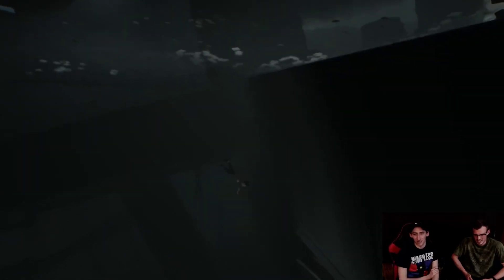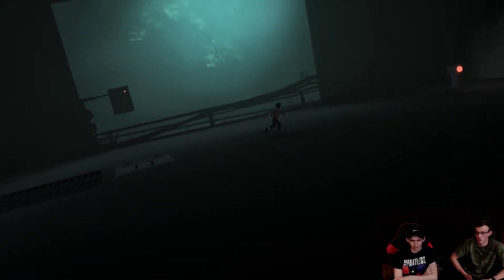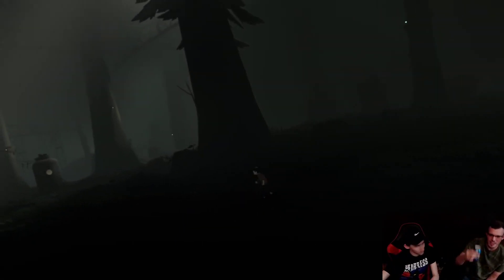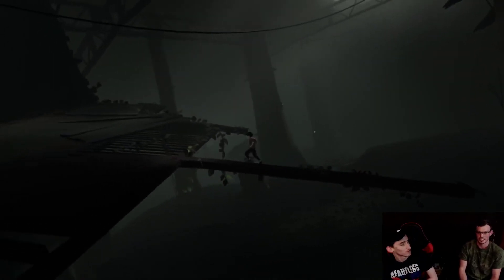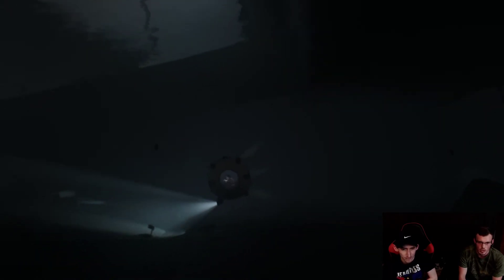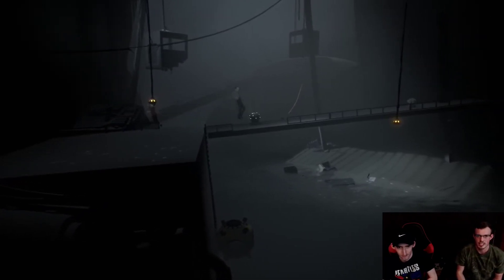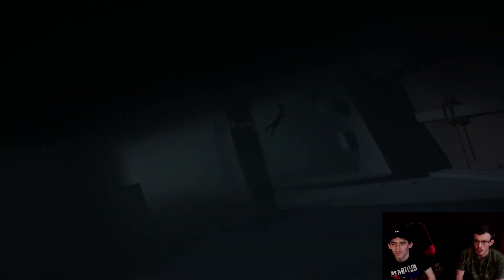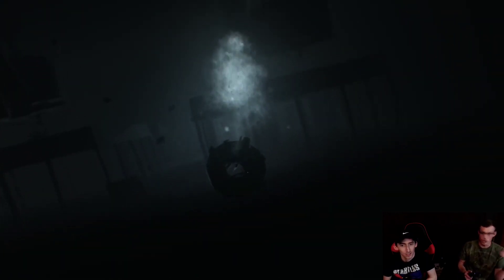Something Is After Us.. | Inside | Creepy Co-ops| Part 4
Facebook.com/greaticus
Twitter.com/greaticusyt